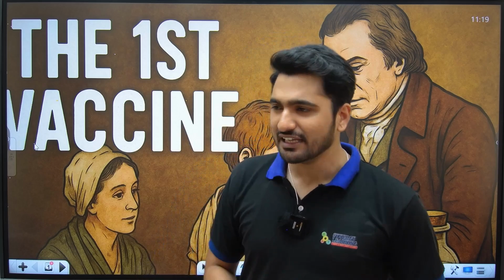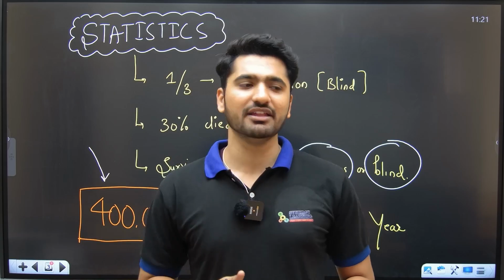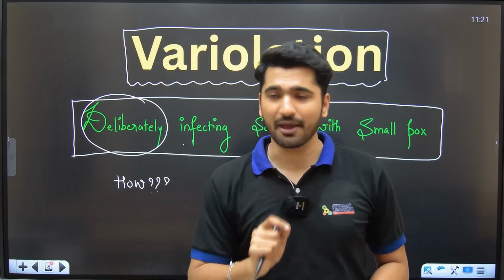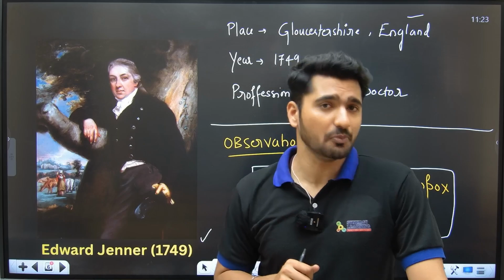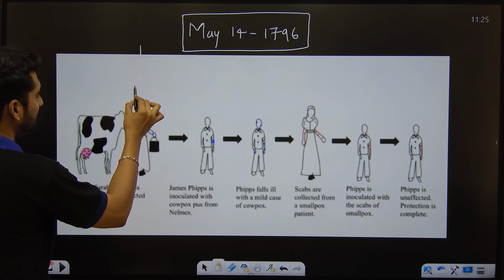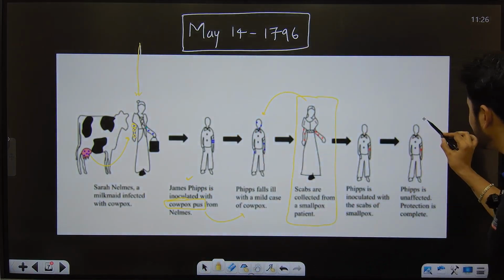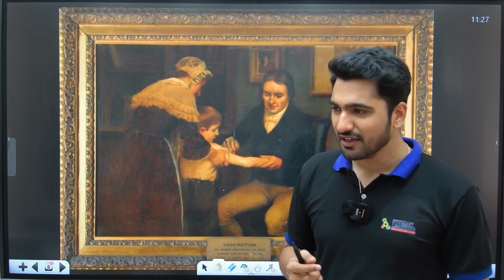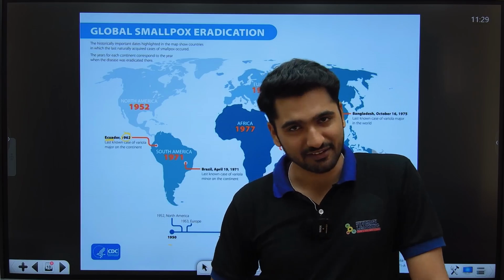The SHOCKING Origin of the First Vaccine 😱 | From Tragedy to Triumph | Pawan Sir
📌 Description:
💉 Did you know the first vaccine came from a tragic beginning?
In this jaw-dropping episode, Pawan Sir takes you on a gripping journey through the dark history, risky experiments, and ultimate triumph that gave birth to the world’s first vaccine!

From cowpox to saving millions — this isn’t just science, it’s drama, danger, and discovery!

✅ What inspired the first vaccine?
✅ How a deadly disease led to one of humanity’s greatest breakthroughs
✅ Shocking facts about Edward Jenner’s experiment
✅ Why it changed the world forever

📚 Perfect for NEET, Class 9-12 Biology, or anyone who loves real science stories that feel like movies!